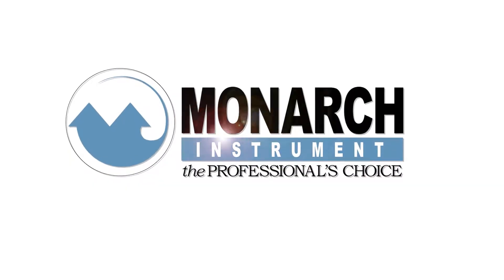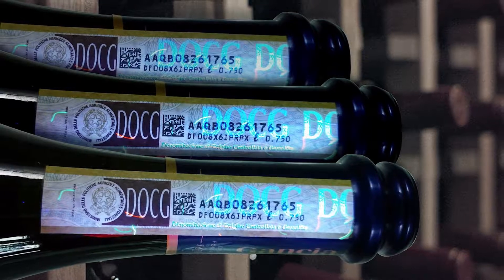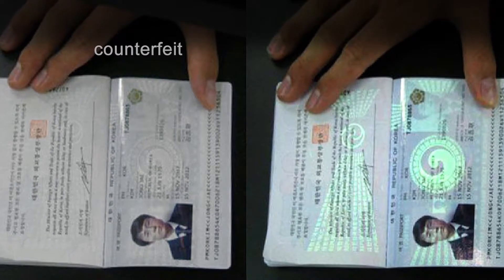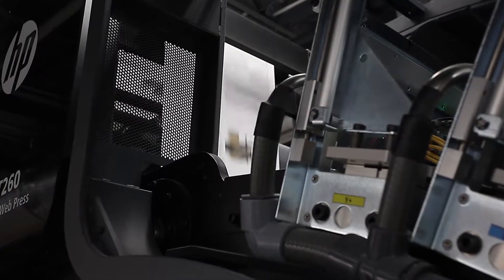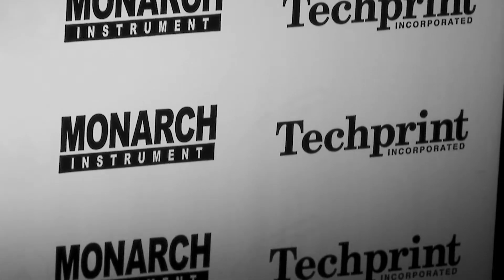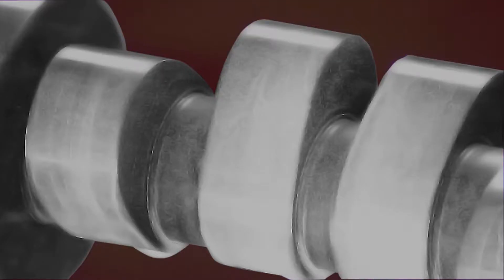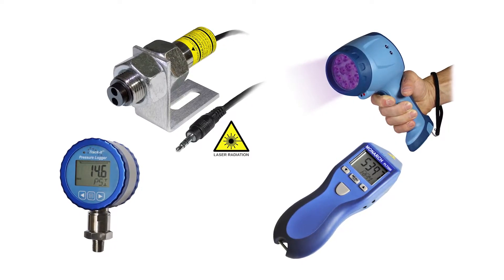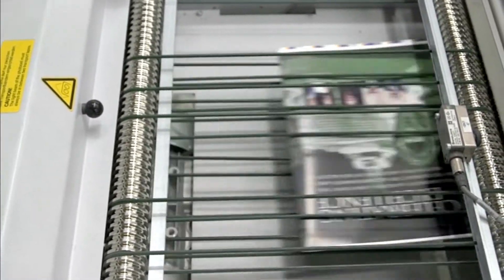How does an Ultraviolet UV Strobe work with printing and converting equipment?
Many manufacturers are utilizing multi-colored UV inks to combat counterfeiting in consumer packaged goods across a wide range of industries. This is also true with personal security documents and financial notes. In addition, process manufacturers take advantage of “invisible inks”, these printed ultraviolet indicators, for marking Pharmaceutical goods and as colored additives in adhesives used in flexible packaging goods where quality control measures are applied during the high-speed manufacturing process. The use of Ultraviolet wavelength strobes allows for stop-motion visualization for both human-vision and camera vision systems. Ultraviolet (UV) LED illuminating strobes are used in Printing and Converting Both offset and flexography, Process Manufacturing, Pharmaceutical, Flexible Packaging, Secure Document Validation, Financial Reporting, and also for Non-destructive Testing (NDT) when combined with fluorescing penetrants.